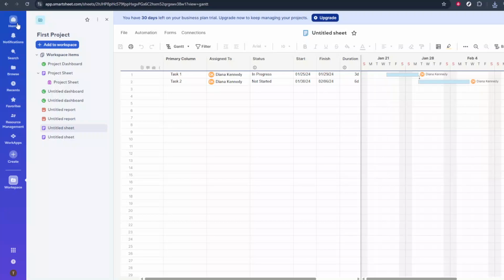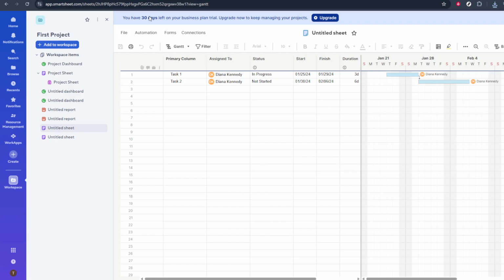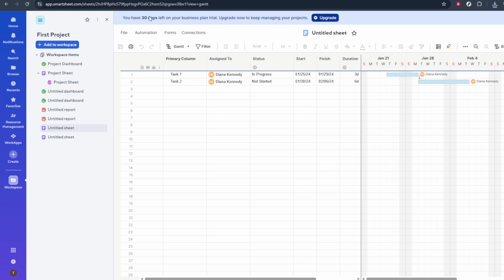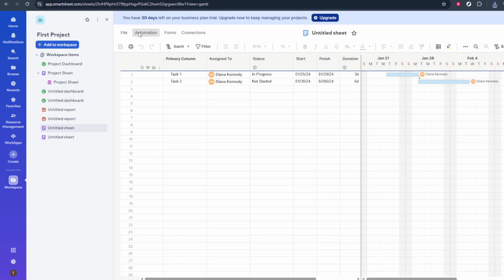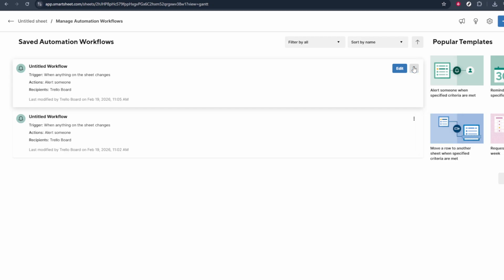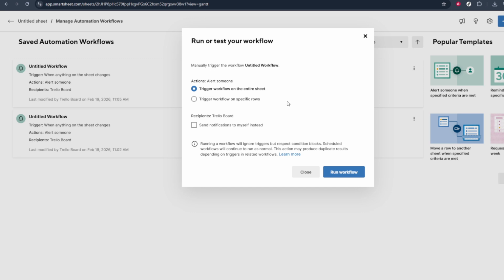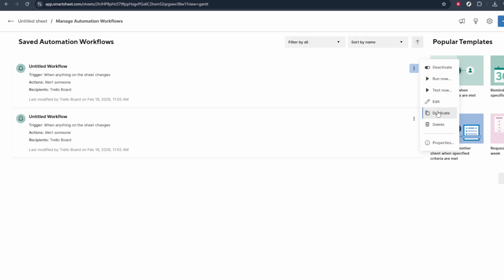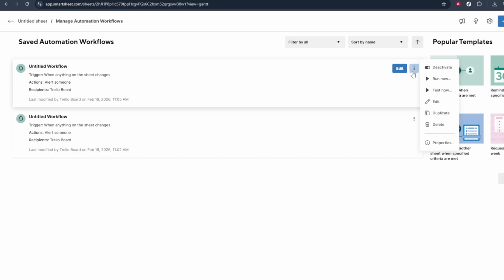How to Test Your Workflow in Smartsheet | Easy Tutorial 2026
In this video, you’ll learn how to test your workflow in Smartsheet to make sure your automations and processes run smoothly. I walk you through step-by-step methods to verify your workflows before rolling them out to your team.